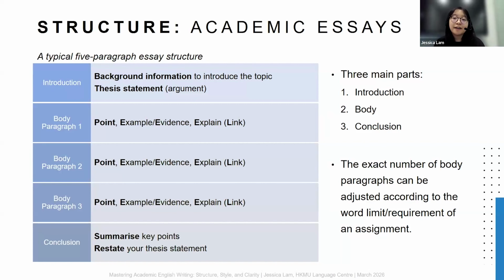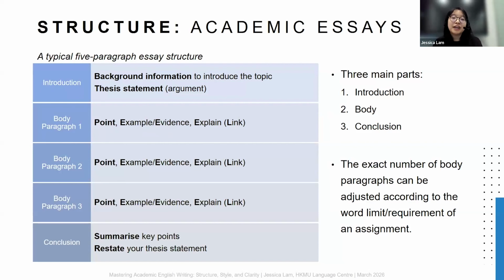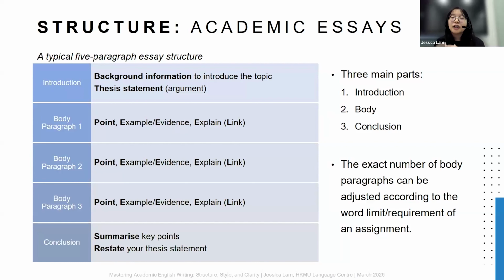Mastering Academic English Writing- Structure, Style & Clarity Workshop Highlight 2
想了解更多資訊？